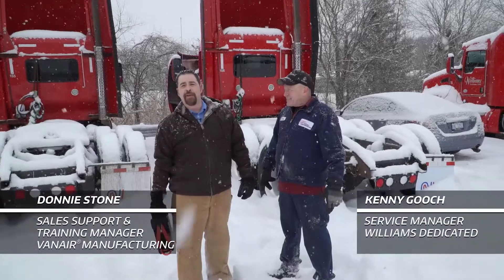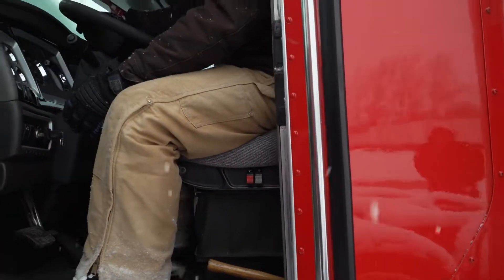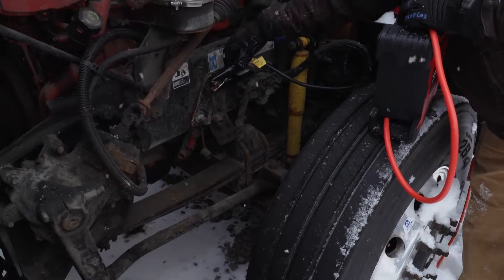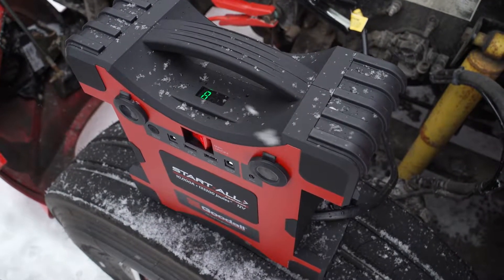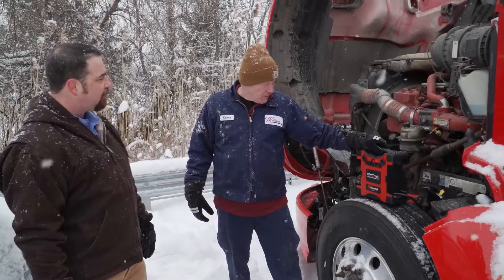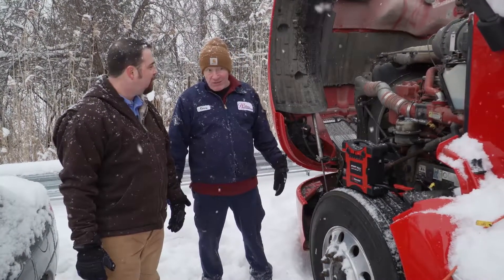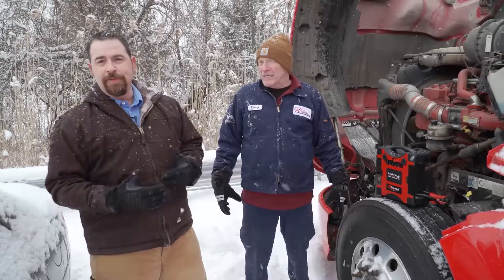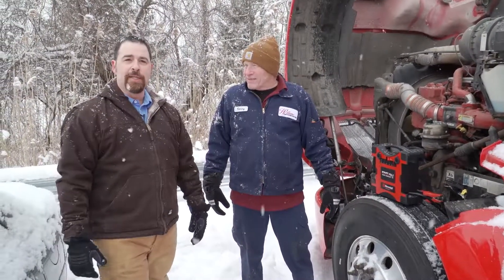Starting a Semi with an 11lb. Start-All® Jump-Pack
Williams Dedicated, located in Michigan City, Indiana was kind enough to let us demonstrate our Start-All® Jump-Pack 10,000A • 133200 joules 5S • 12V lithium-ion jump starter. See how we start a dead battery on one of their 16,000 lb. diesel semis.